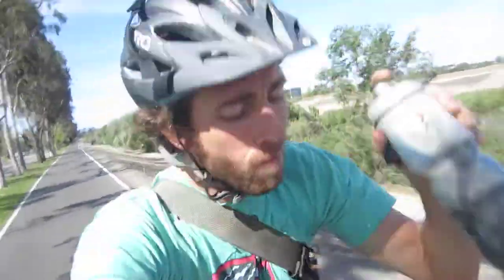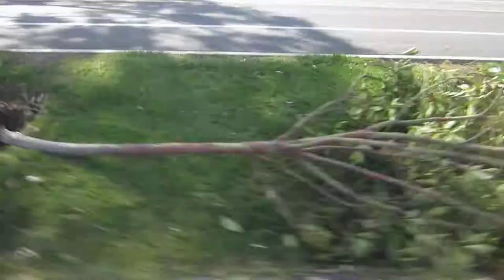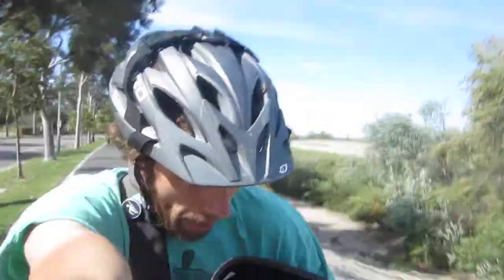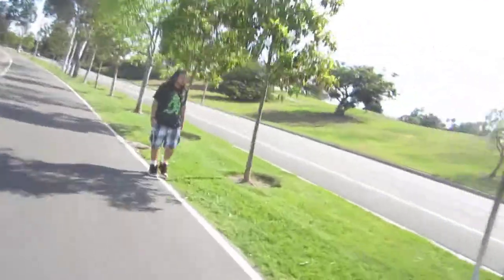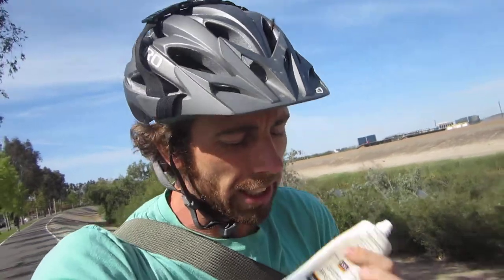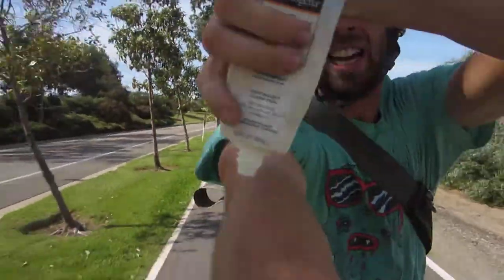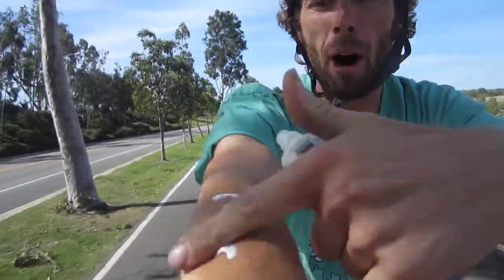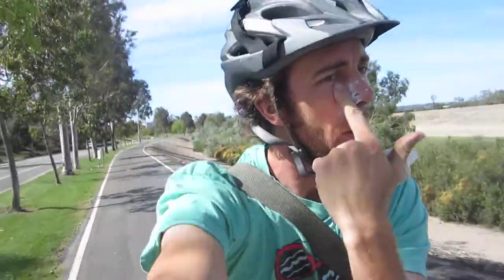Rambling on a Bike - How to Thursday: How to Apply Sunscreen (while on a Bike)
Applying sunscreen is super important, here are a few things to remember when you slap some on:
-Don't forget the odd/hard to reach areas (back of the biceps, tops of ears, front and rear neck, legs)
-SPPF of 30 or higher and apply every 2 hours when in sun, more after getting wet.
-Offer to those around you to help fight the war on the sun's ray's!! My Top Bike Products:

My Top Bike Tools For My Garage:

23 Piece Bike Tool Kit